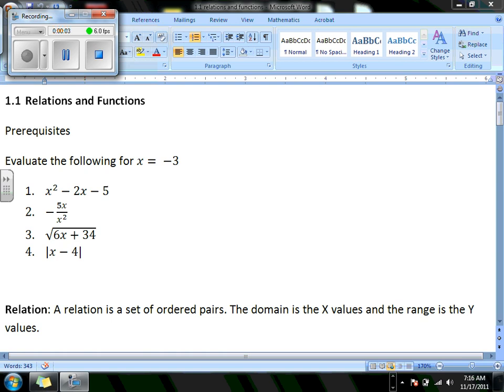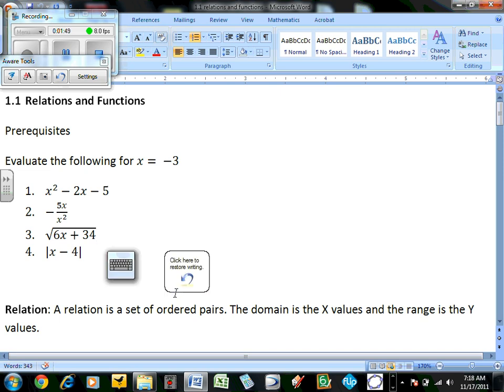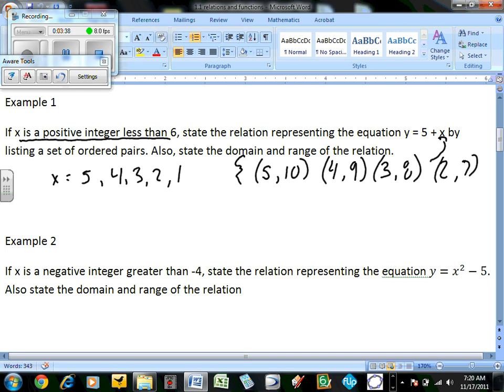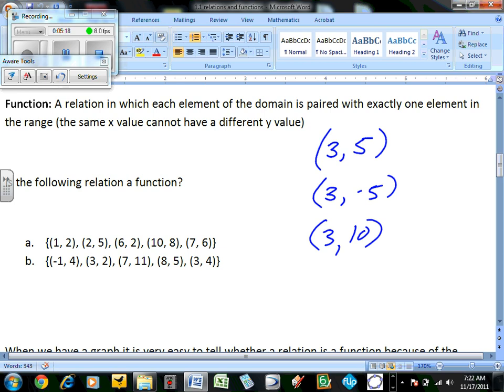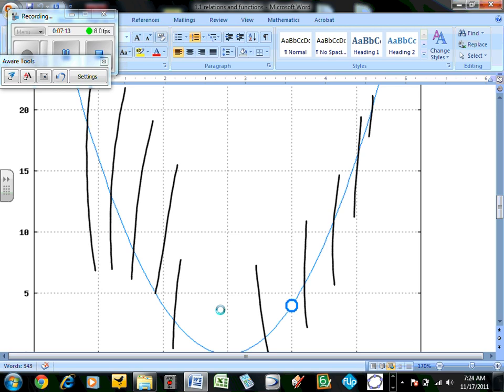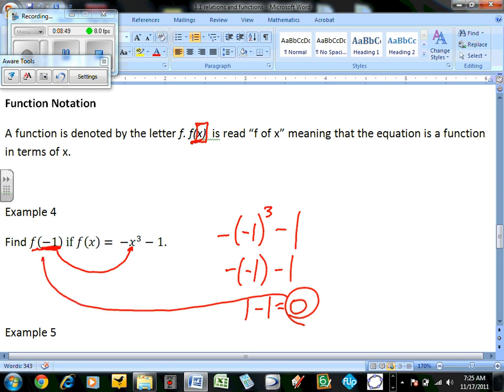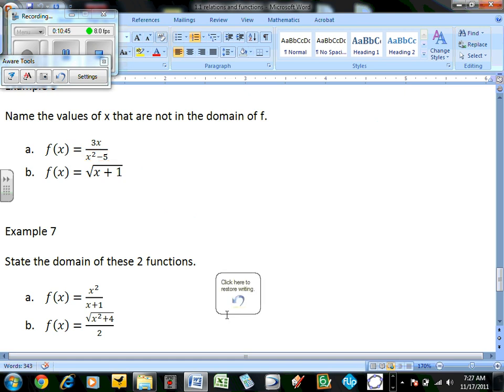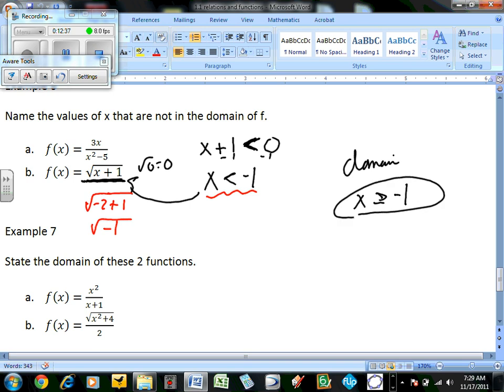1 1 Relations and Functions